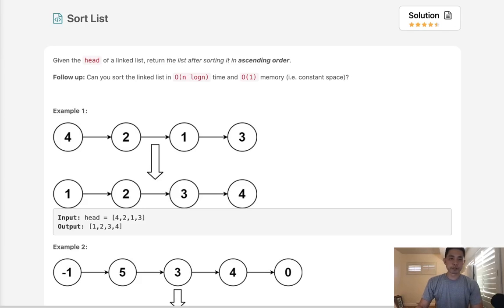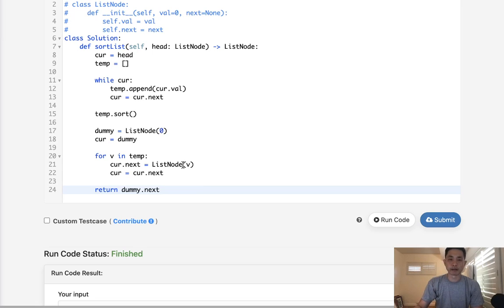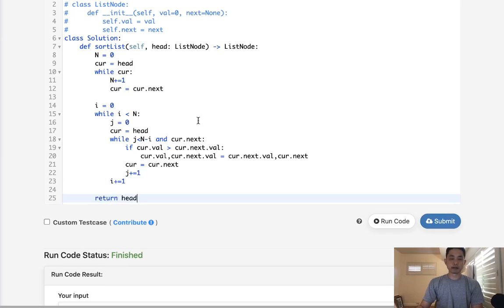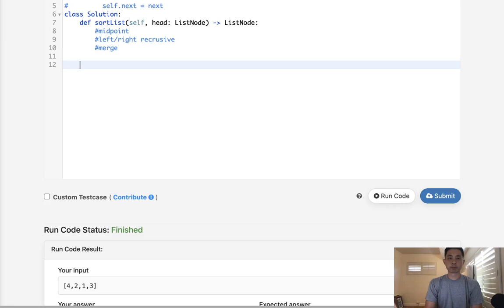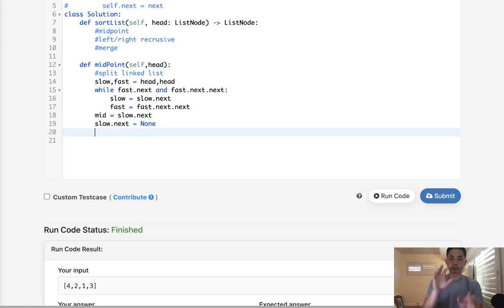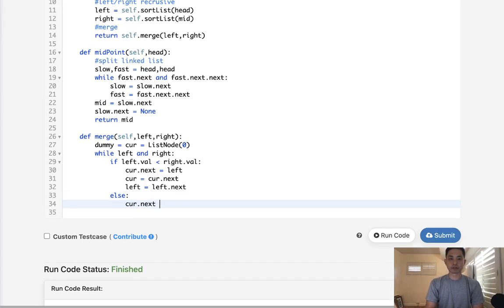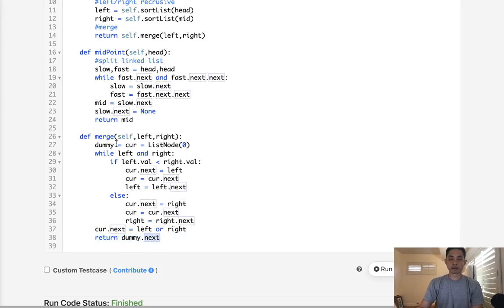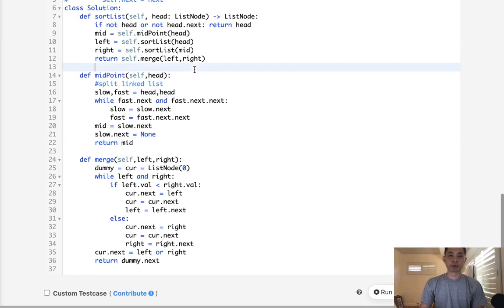Leetcode - Sort List (Python)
Leetcode - Sort List # 148